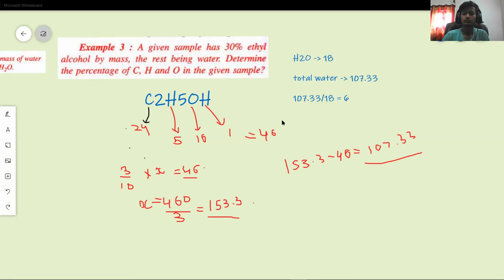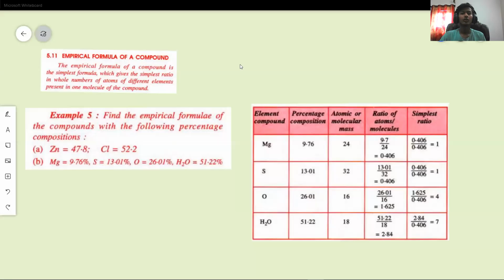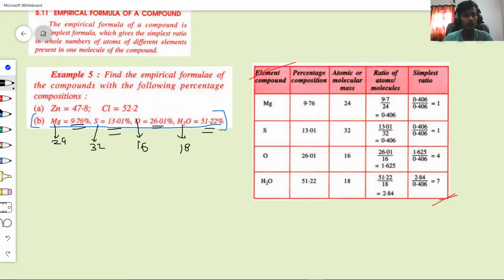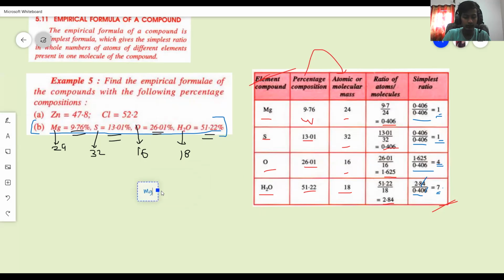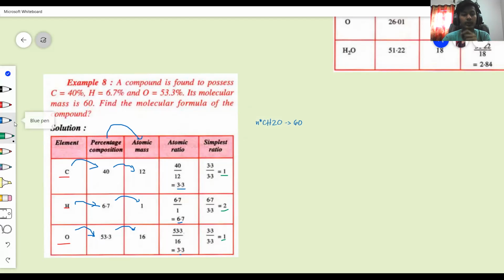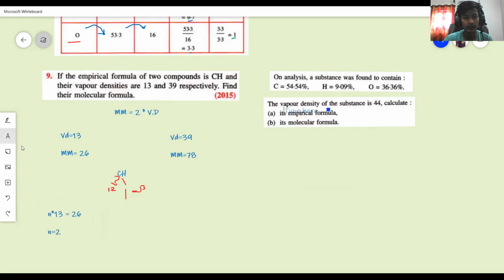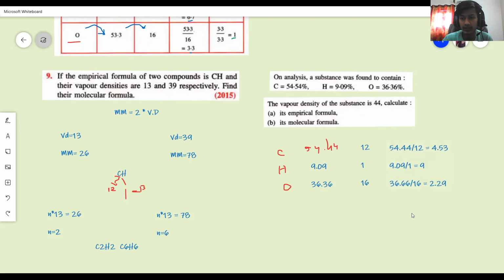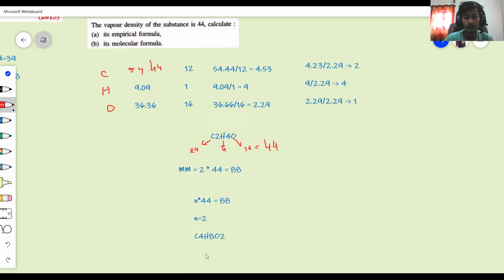MOLE CONCEPT FOR ICSE BOARD EXAMS || ACCORDING TO THE REDUCED SYLLABUS || PART 2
Mole concept Part 2 for icse board exams according to further reduced syllabus !

ENGLISH LANGUAGE